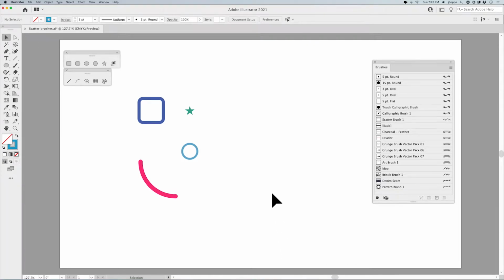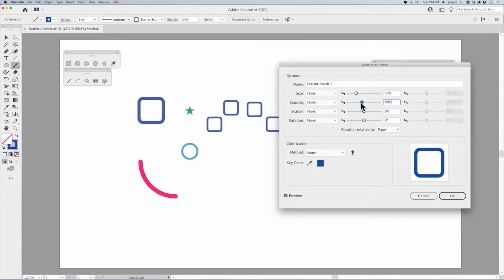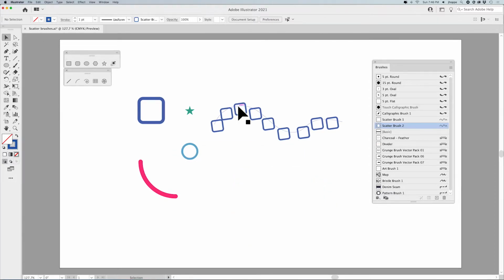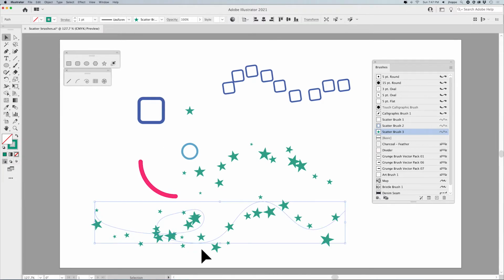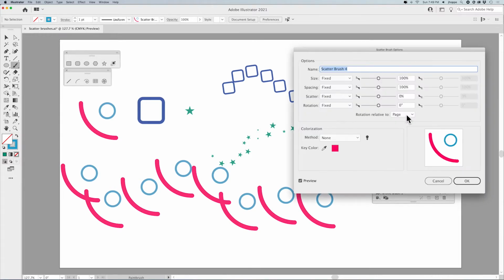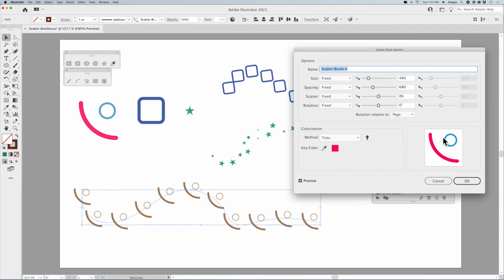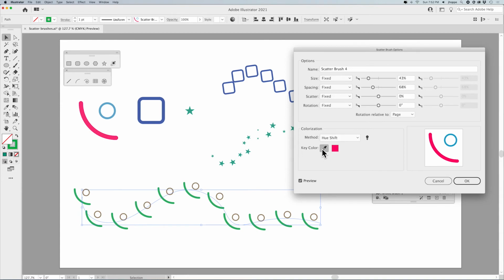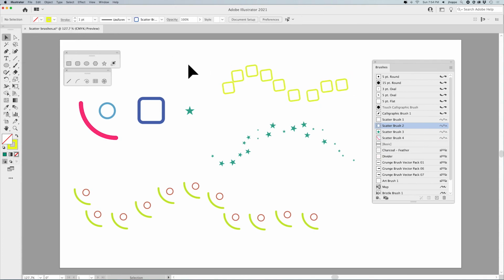Intro to Illustrator: Scatter Brushes part 2 of 5 in the brush series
Scatter brushes in Illustrator are certainly fun and you have so many options to change the look and feel of the brushes. It all starts with a simple shape or line and you can create a Scatter Brush. There are size, scatter, spacing and rotation options with any Scatter Brush you create. If you use a tablet and pen, there are even more features to unlock so you can create anything you can think of.